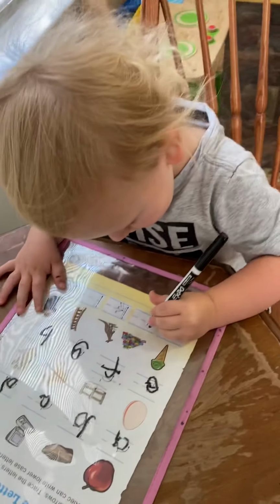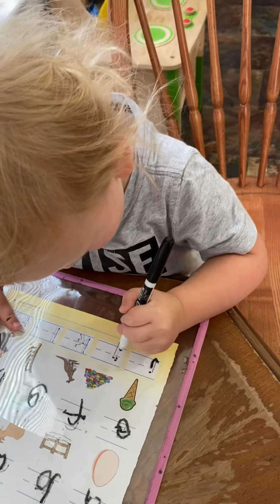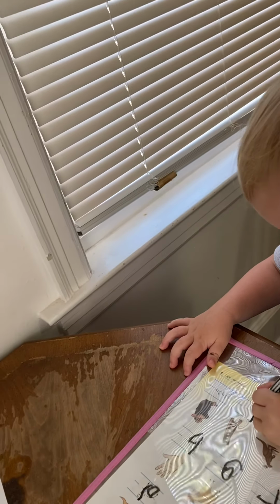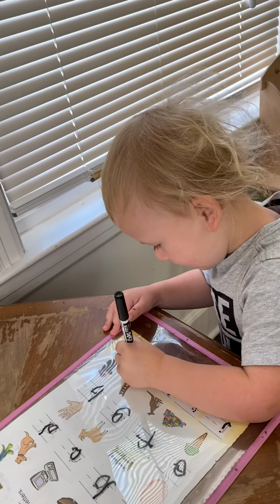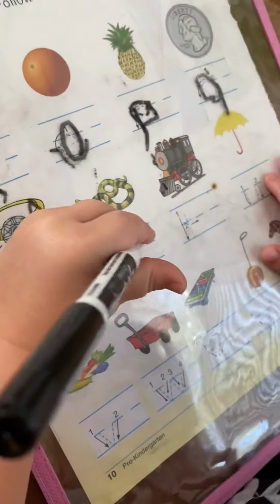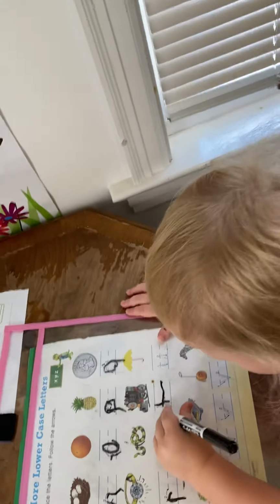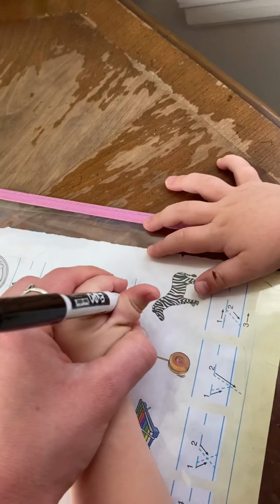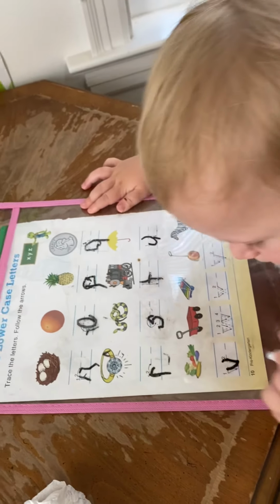Tracing letters holding marker correctly for the first time